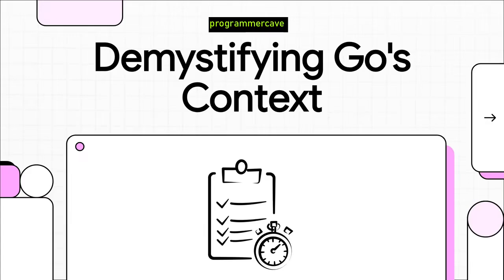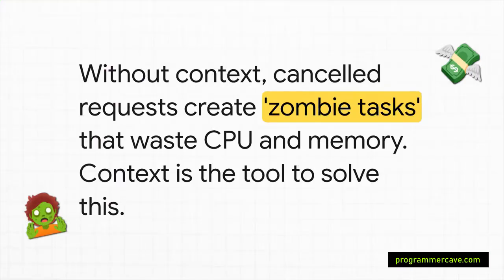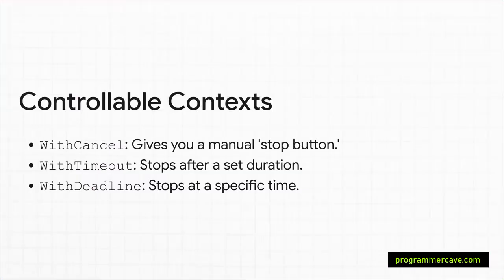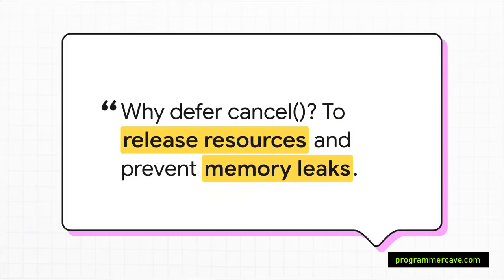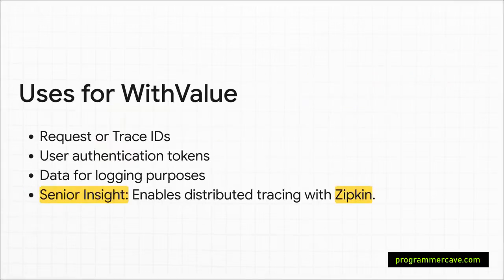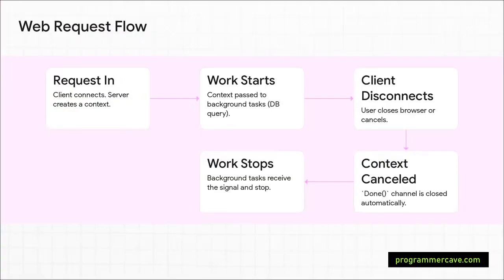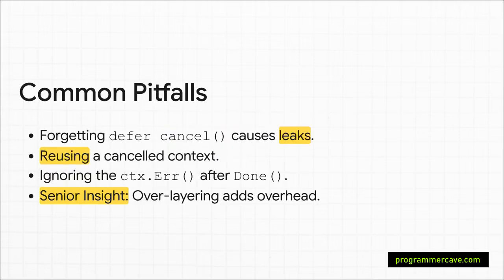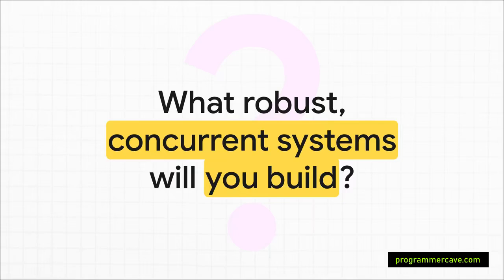Golang Context Package: Cancellation, Timeouts & Interview Prep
Master the Golang context package in this comprehensive tutorial, perfect for beginners learning Go concurrency and developers preparing for technical interviews. Discover how contexts manage task lifecycles, prevent resource leaks, and handle cancellations, timeouts, and value propagation in concurrent applications like web servers and microservices.

We start with the basics of the context package, explaining its role as a "project manager" for concurrent tasks, including methods like Done, Err, Deadline, and Value for status checks and data retrieval. Learn why contexts are essential for stopping unnecessary work, such as when a user cancels a request, and how they integrate with goroutines to avoid zombie tasks and improve efficiency.

Dive into cancellation and timeouts: Use WithCancel for manual stops, WithTimeout for relative time limits, and WithDeadline for absolute deadlines, with code examples showing how to listen for signals in select statements and clean up resources using defer cancel. See practical applications in HTTP handlers, where r.Context auto-cancels on client disconnects, and best practices for chaining contexts without overhead.

Explore storing and retrieving values with WithValue for request-scoped data like user IDs or trace IDs, ensuring safe propagation across function calls and services without bloating contexts. We also cover advanced integrations, such as combining contexts with channels, WaitGroups, and error propagation for robust error handling.

Finally, tackle best practices like always passing contexts as the first argument, testing cancellations, and monitoring metrics, alongside common pitfalls such as forgetting defer cancel (leading to memory leaks) or reusing contexts (causing unexpected cancellations). This video addresses key Golang interview questions, like the difference between WithTimeout and WithDeadline, or when to use context values versus function parameters.

Whether you're building scalable Go apps or acing concurrency-related interview questions on context management, cancellation patterns, and distributed tracing, this guide equips you with analogies, code snippets, and expert tips for success.